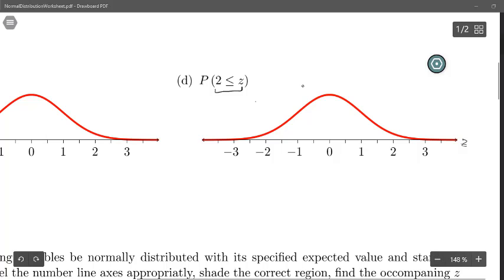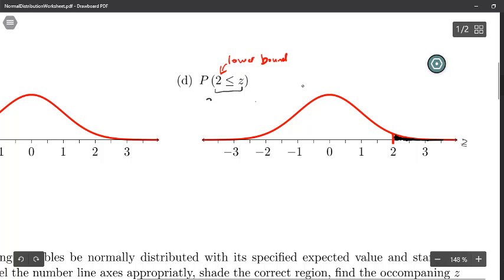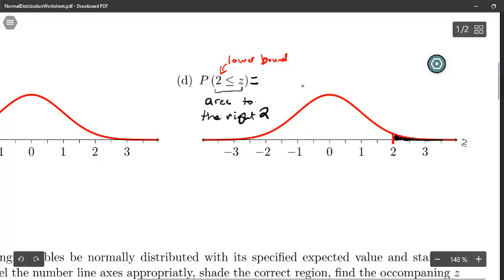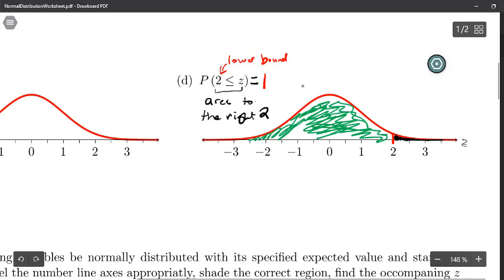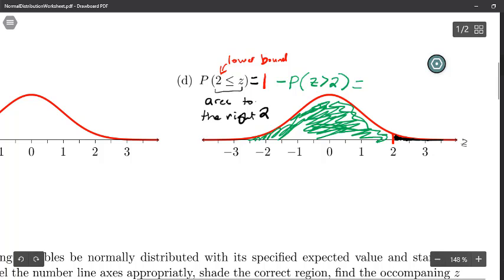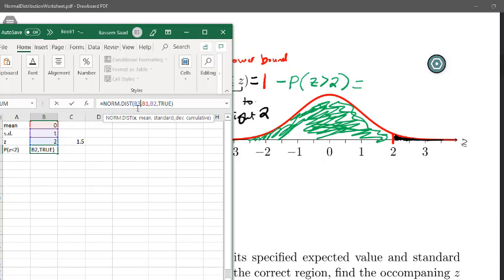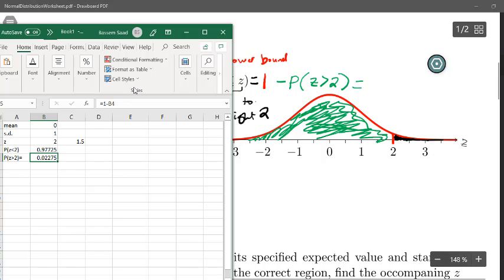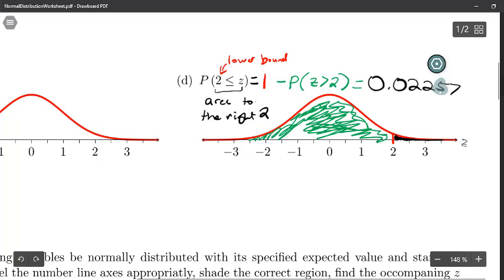Untitled Project4756d71 autosave